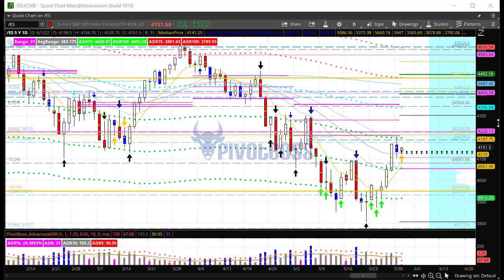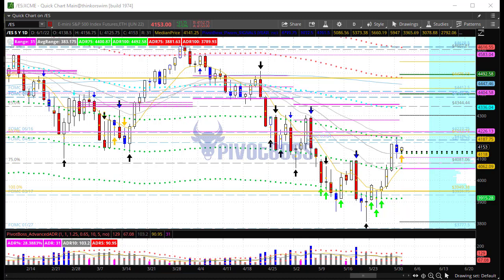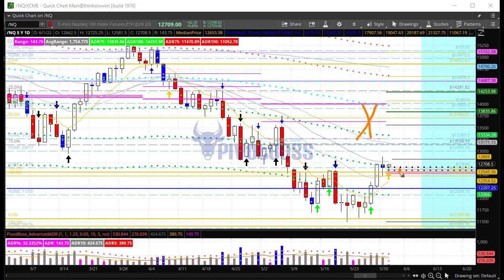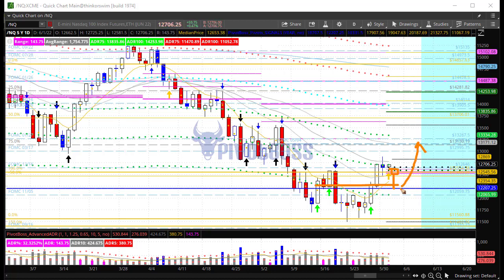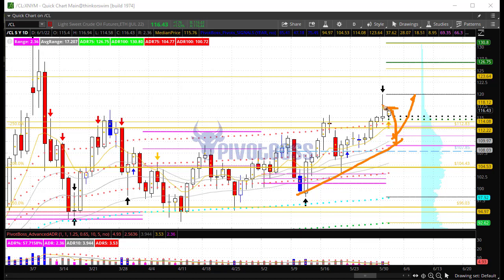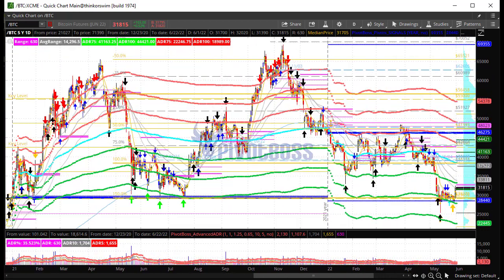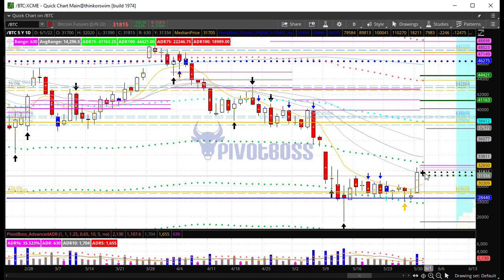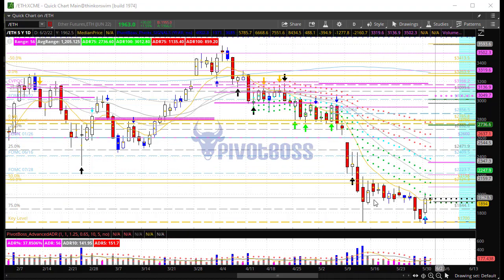PivotBoss Pre-Market Video [June 01, 2022]: Crude Oil Rejection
JUNE 01, 2022 — WEDNESDAY AM

MARKET OUTLOOK: Please join me for our PivotBoss Monthly Outlook for June 2022 on Thursday, June 2 at 4PM CT. We'll discuss the current state of the market, and will analyze the charts for futures, stocks, and crypto. We'll also talk prospects as we head into the last month of Q2. This is a FREE event for anyone who wants to attend. See you soon!

An early pullback this month in the ES and NQ could see bulls attempt to defend prices for a shot at higher highs ahead. Watch the monthly pivot range below for signs of support early ths month. Crude Oil saw a significant rejection of the 120 level yesterday, and a retest of the 116.50 to 117 zone could provide bears an opportunity to sell morning strength for late-day weakness today, with downside targets at 112 and 107.85 over the next few days. BTC and ETH closed Tuesday's trading with big gains, but is this enough to jumpstart a move higher?

Cheers!